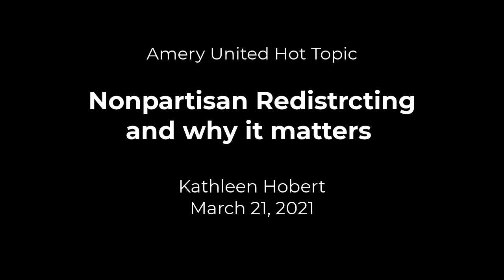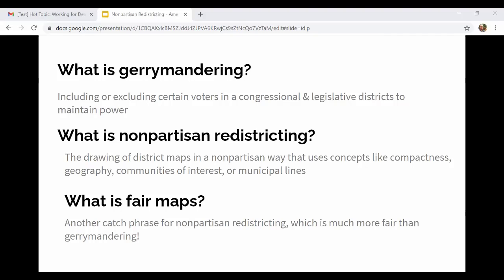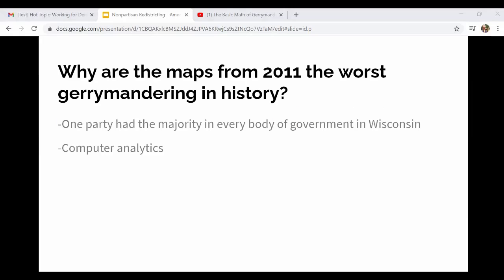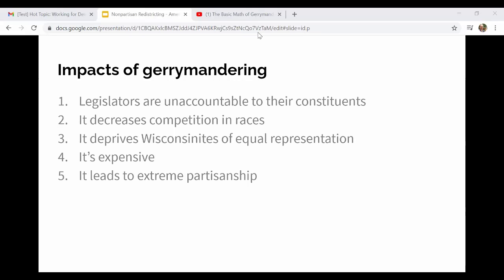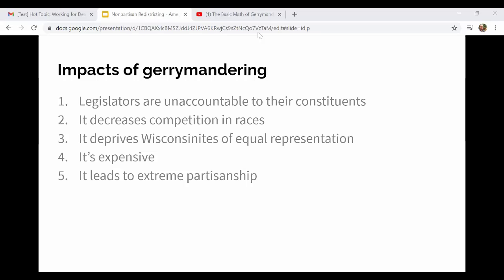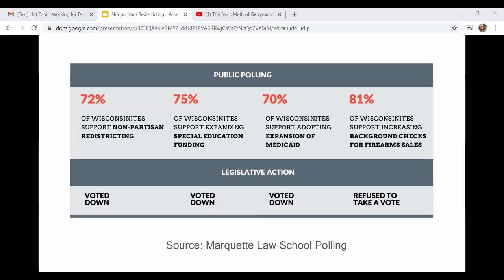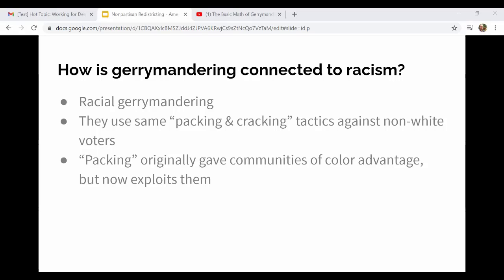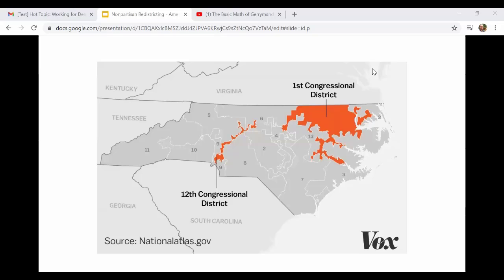Nonpartisan Redistricting in Polk County, WI and why it matters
Kathleen Hobert shares a presentation about Fair Maps at the March 21 Amery United zoom meeting.